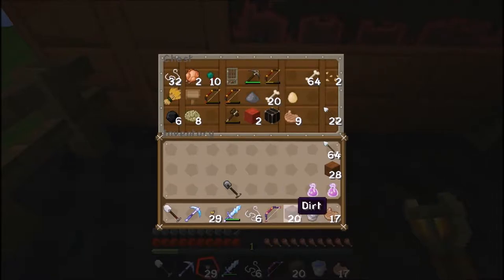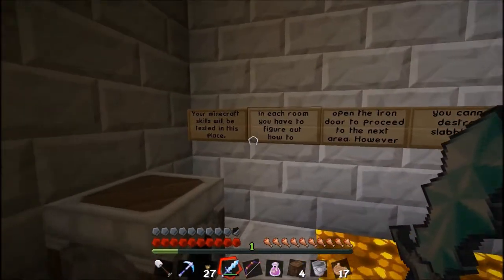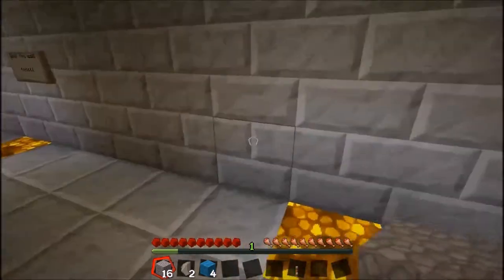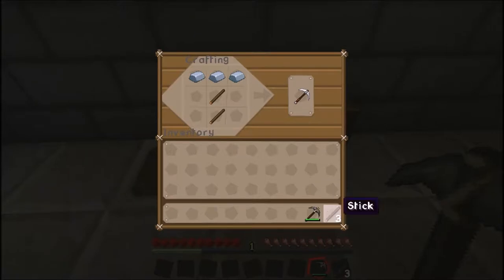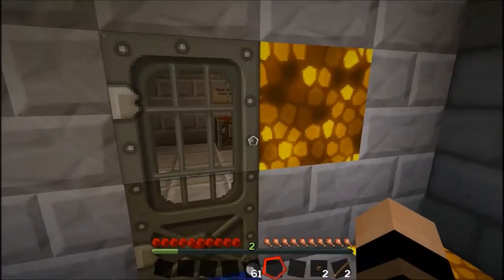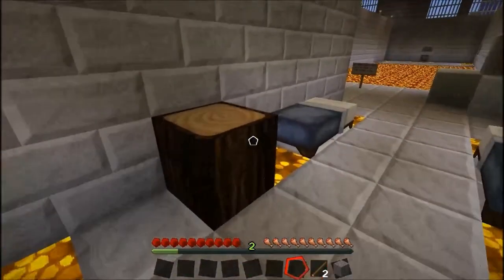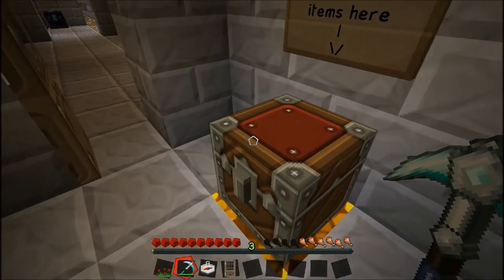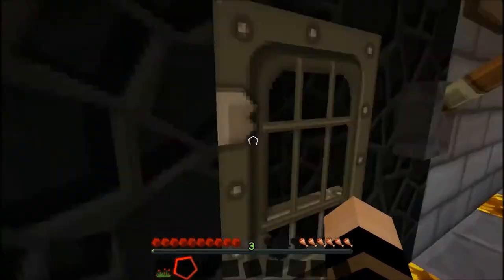Jujubee 17 - Alpha Plays Games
The continuing adventures of Alphapocalypse... Adventure, excitement and danger!